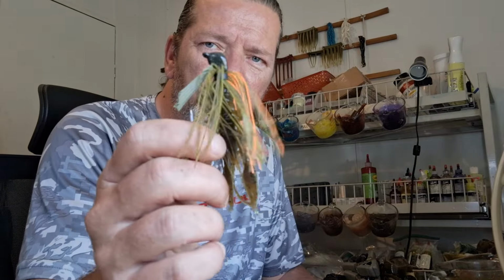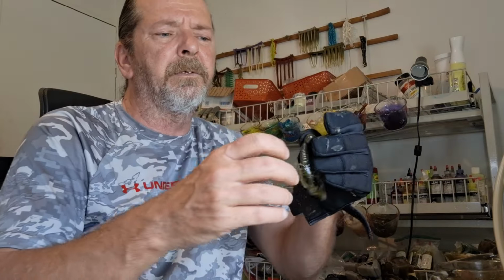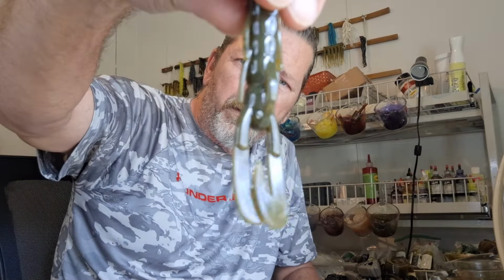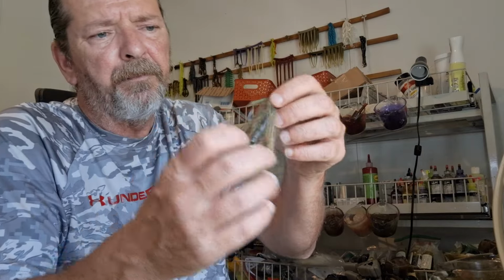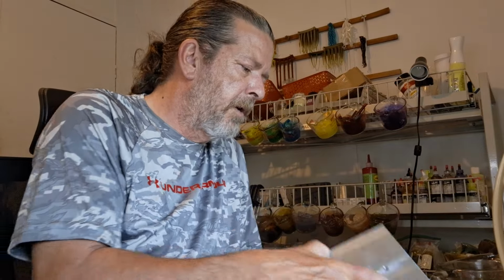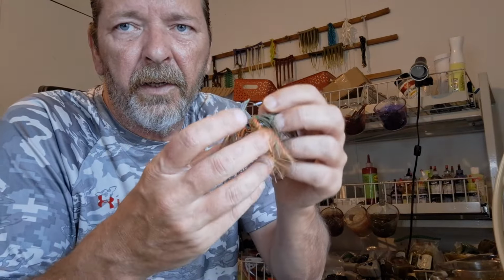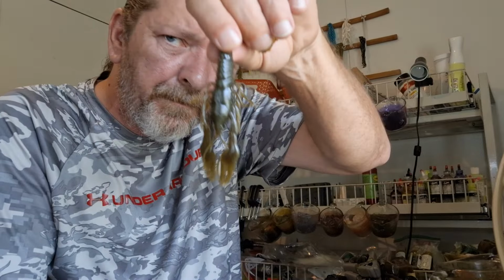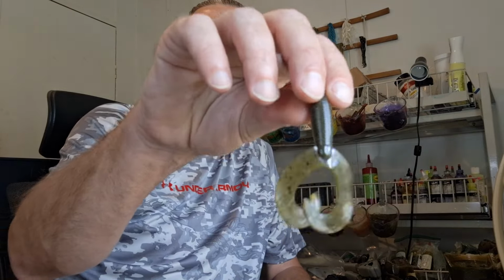Jig fishing and trailers for BASS fishing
Today we are gonna talk about jigs and trailers for jigs. There are multiple styles out there, but I fish pretty much any style. Listed below are the molds that I have injected for trailers for these particular jigs.

Do-It - Icraw
Angling AI - AR Craw
Angling AI - Hula Grub 4 inch

Five-0 Baits 🇺🇲🇺🇲🇺🇲🇺🇲🇺🇲🇺🇲